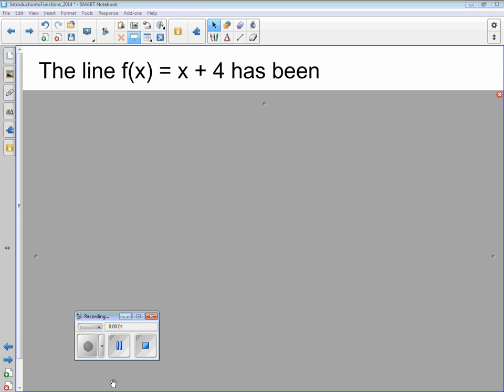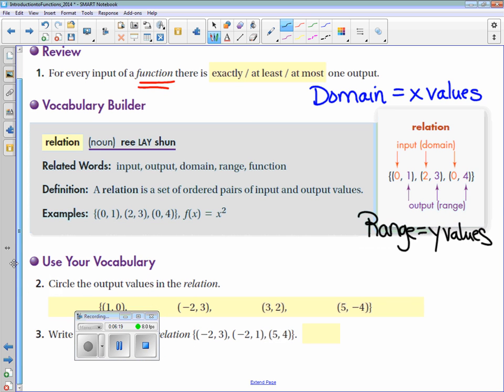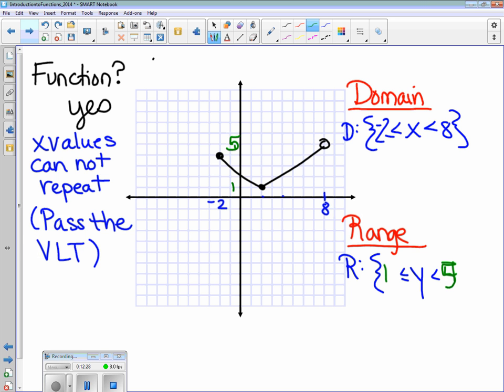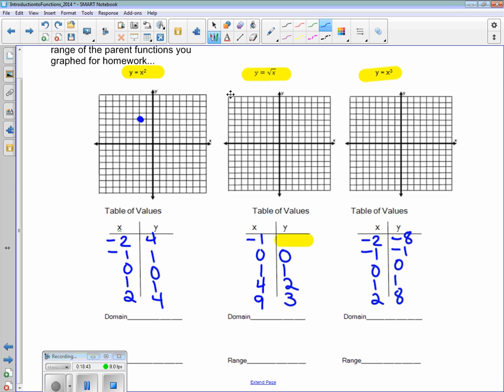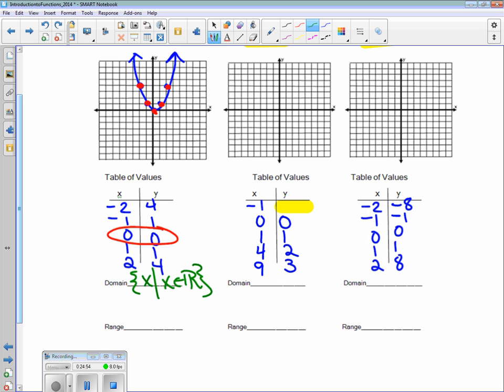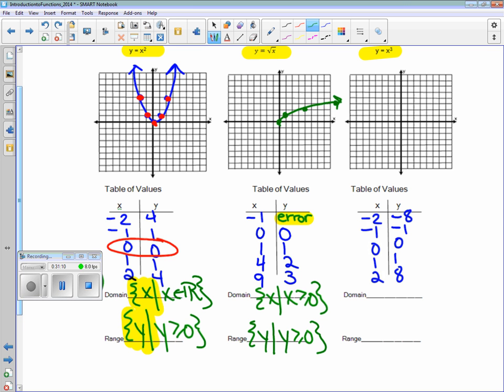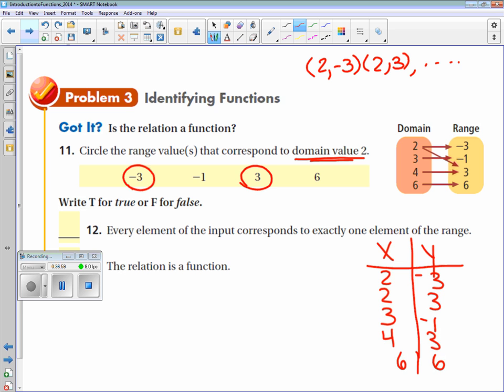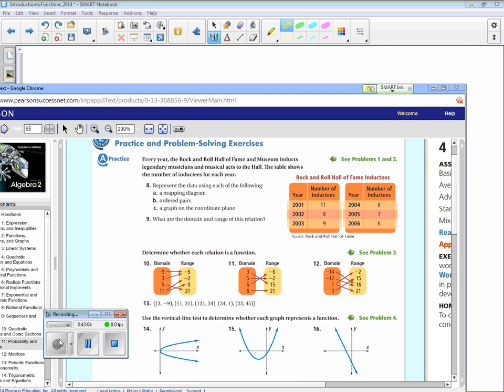IntroductionstoFunctions September22 2014